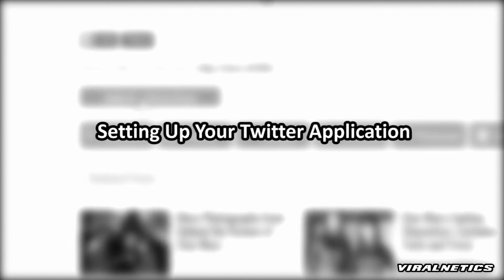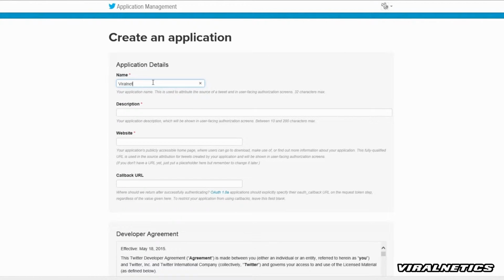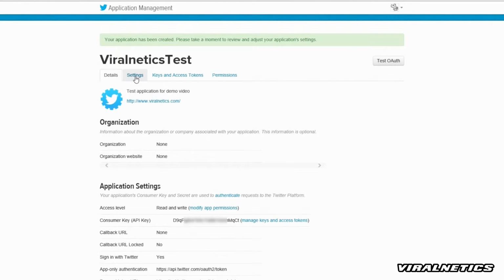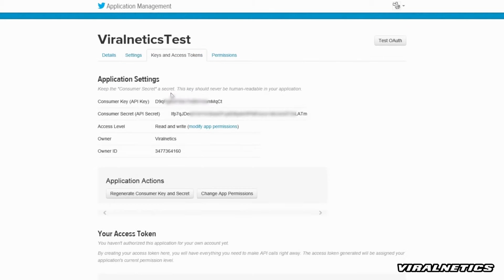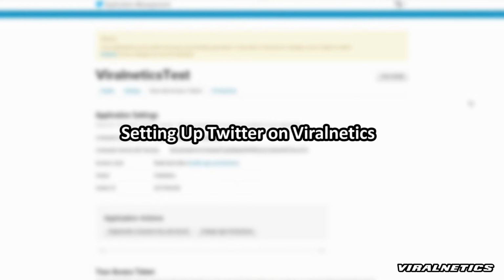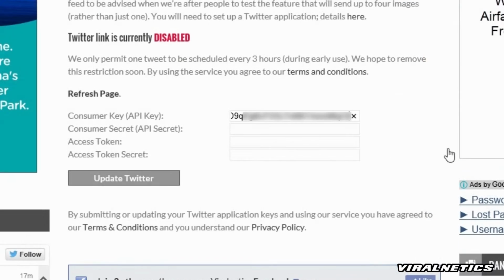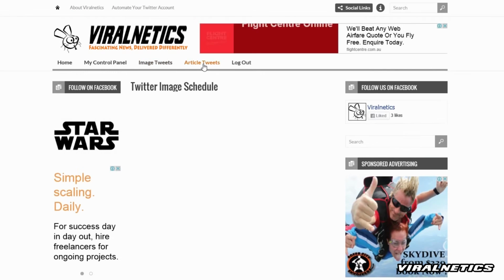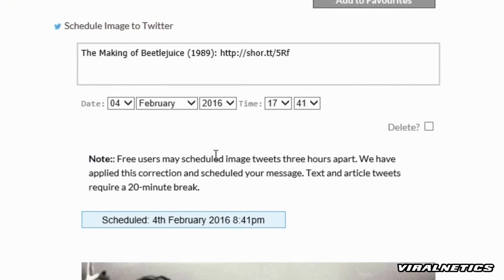Set up a Twitter Application in Viralnetics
This short tutorial will show you how to set up a Twitter application on Viralnetics that'll permit you to upload virtually all images from our website directly to your own Twitter account.

We have help and support information on our website.